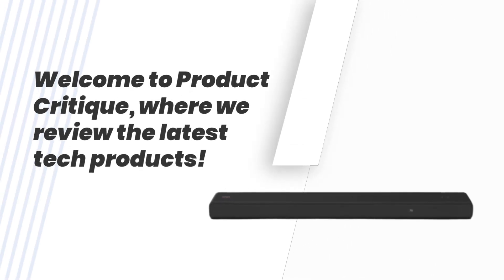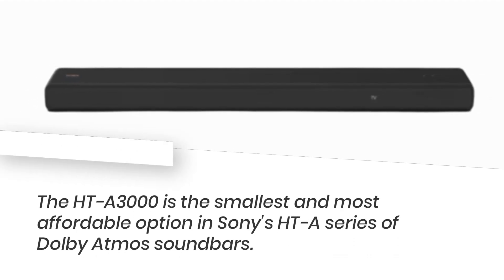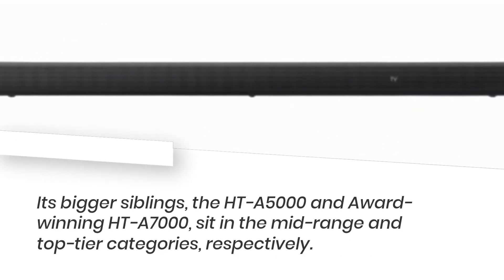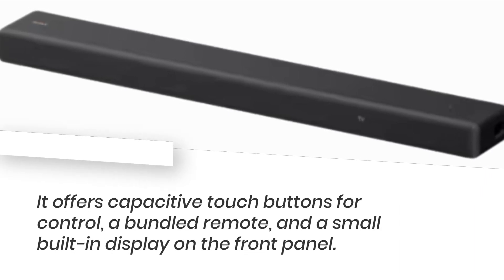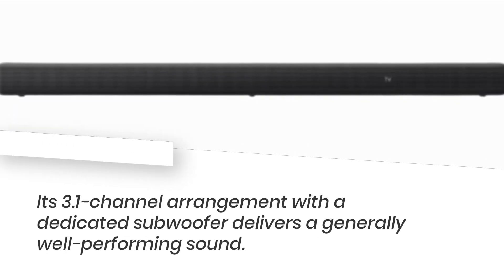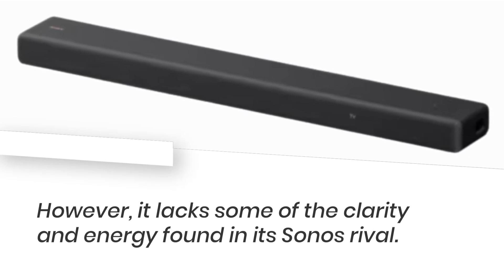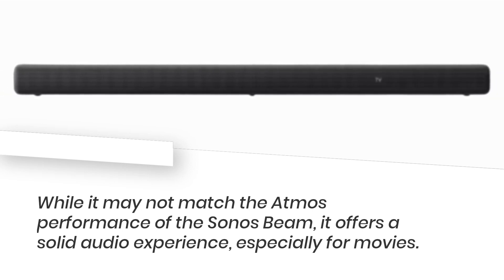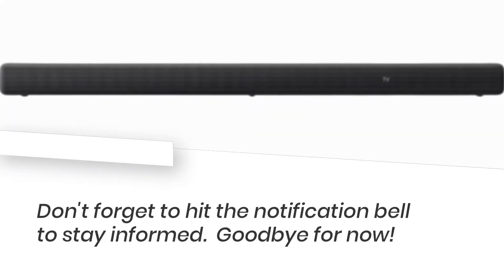Sony HT-A3000 Review: Immersive Home Theater Experience!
Amazon Product Name : Sony HT-A3000

Welcome to our Sony HT-A3000 review! In this video, we explore the Sony HT-A3000, a premium Dolby Atmos soundbar designed to deliver an immersive audio experience. Join us as we dive into its advanced audio processing, 360 Spatial Sound, and compatibility with high-resolution audio formats. From its wireless surround speakers to its powerful subwoofer, we'll provide you with an honest assessment of the HT-A3000's capabilities for movie enthusiasts, gamers, and music lovers. Watch the full review to discover if this soundbar is the perfect addition to your home entertainment setup.